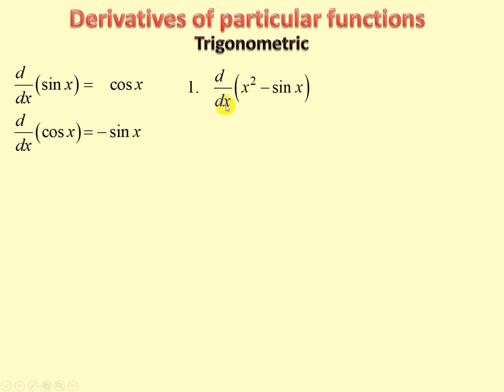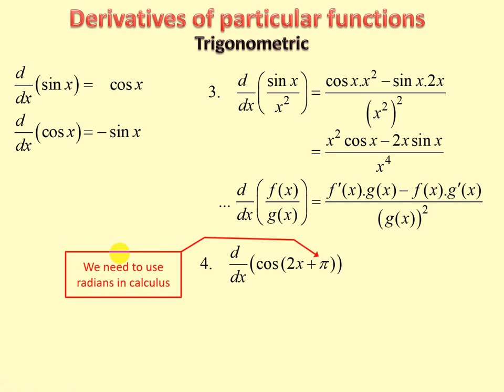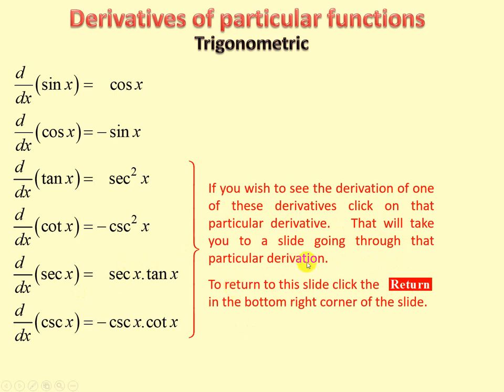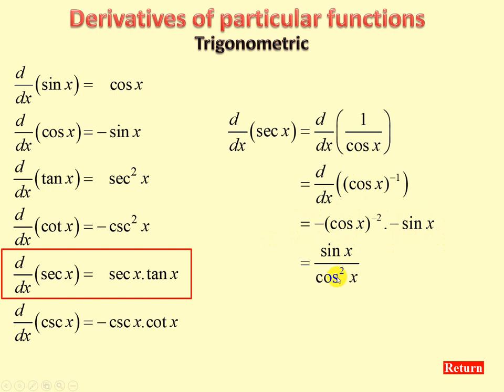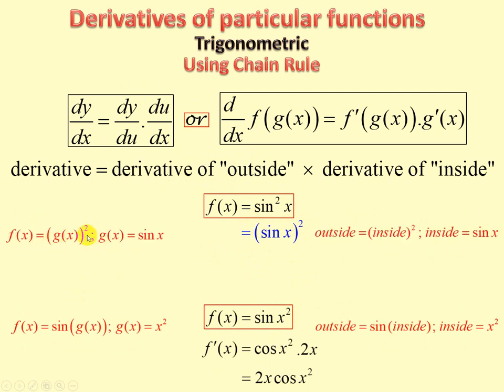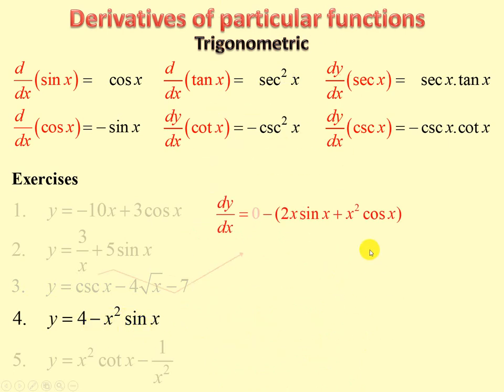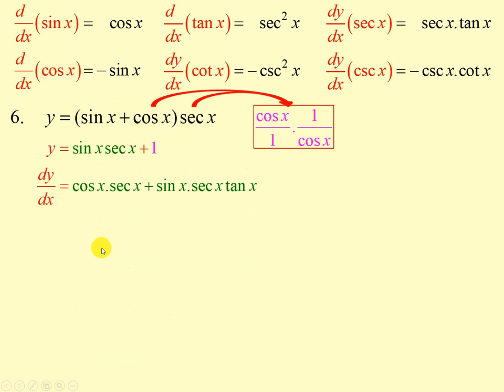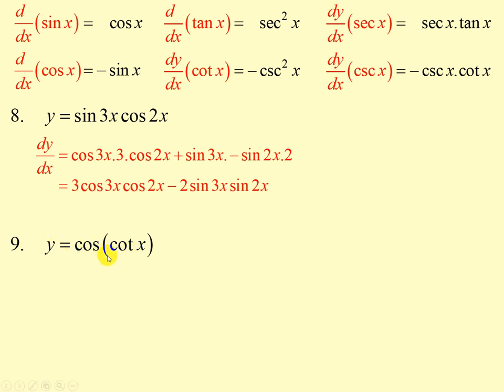Derivatives of Trigonometric Functions